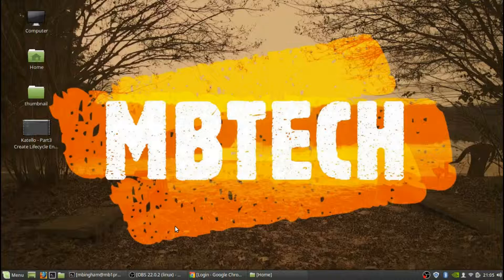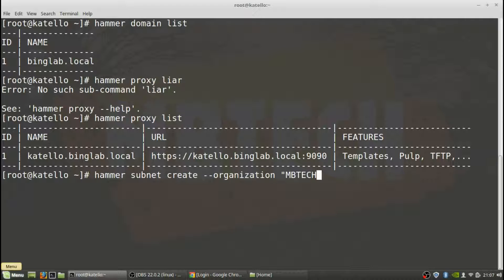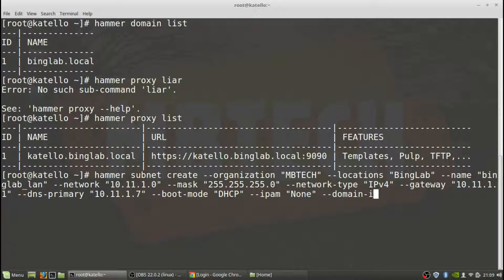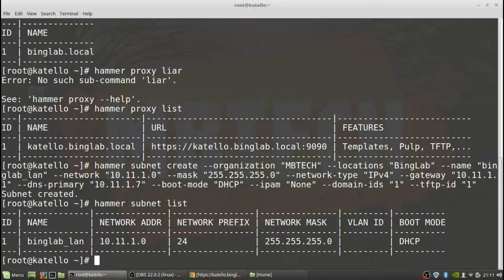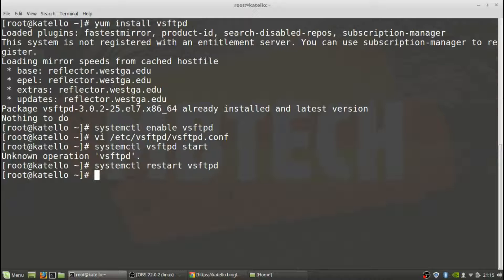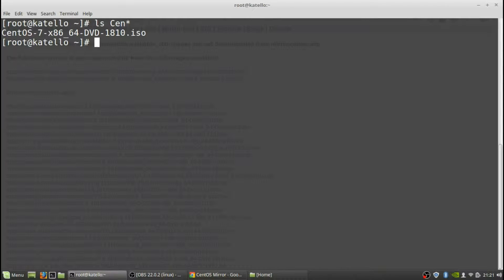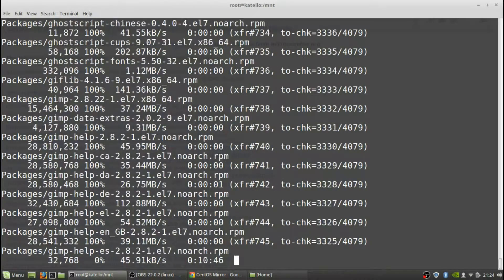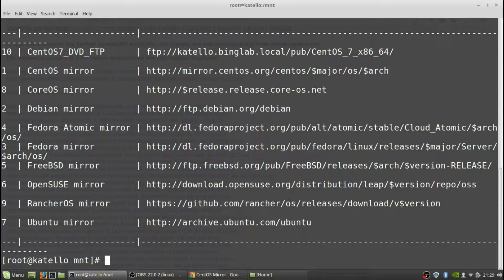Katello - Part4 Configure Katello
Steps to configure Katello:

Create a domain
Create a Subnet
Install FTP Server
FTP Installation Media